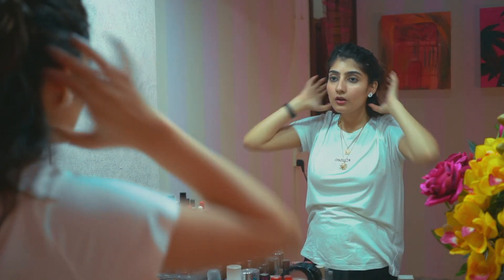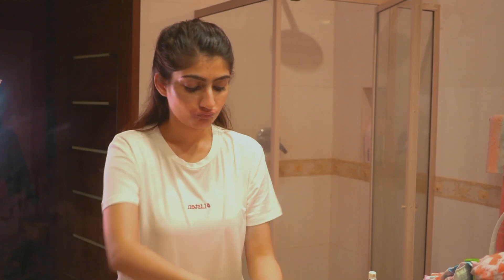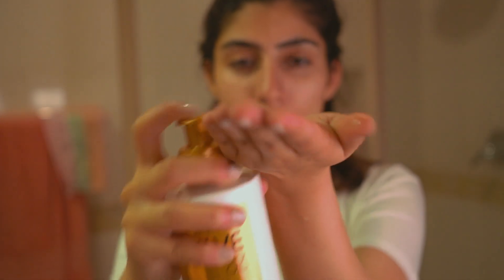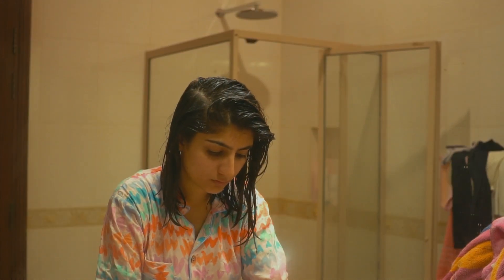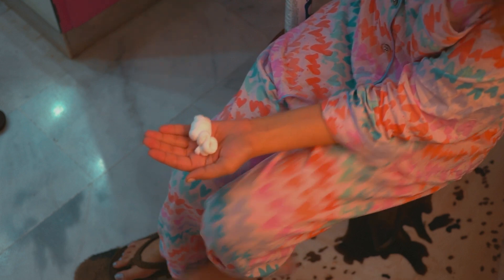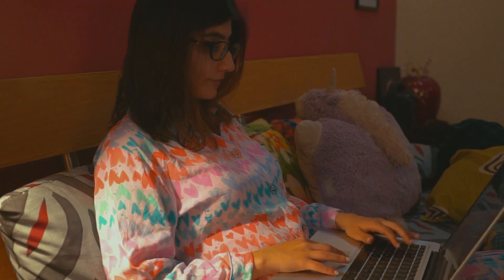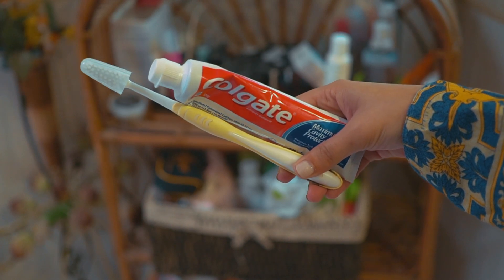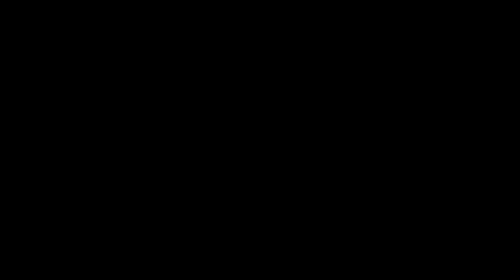Night to Morning Routine with L'OREAL Low shampoo | Anushae Says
Hello everyone! Welcome to my night to morning routine! I received the L'Oréal Paris Low Shampoo in Extraordinary Oil version to review. The shampoo is very natural and has no sulfates or harsh cleansing foam plus its extremely good for dry sensitive hair, so hair with dry itchy scalp issues and color-treated hair are both quite suitable for this.

Products mentioned:
- Earthly essentials makeup removing face oil (check their insta)
- Jensson Cosmetics face brightening face wash
- Bioderma sebum face cleanser
- Vichy  IDÉALIA PEEL for scarring
- Beauty by Aymr lavender oil spray
- Beauty elixir by saffron (check insta page)
- Footlogix cracked heel formula (got this from amethyst by Roohi        which is located in Clifton Karachi)